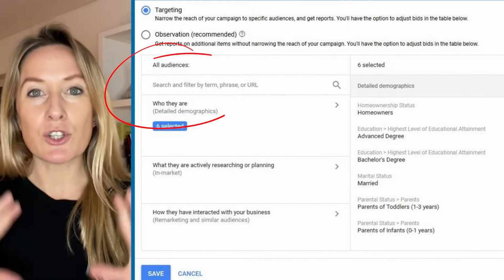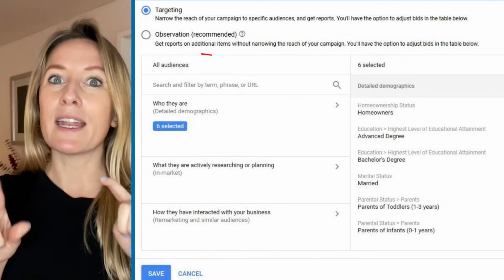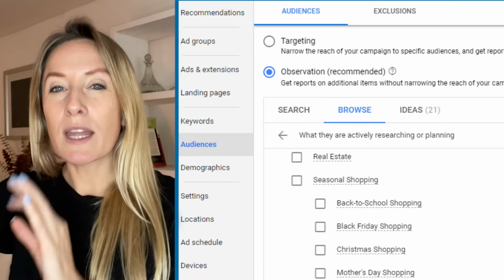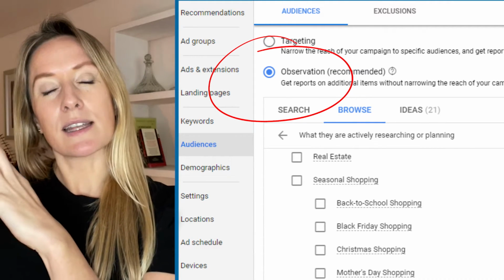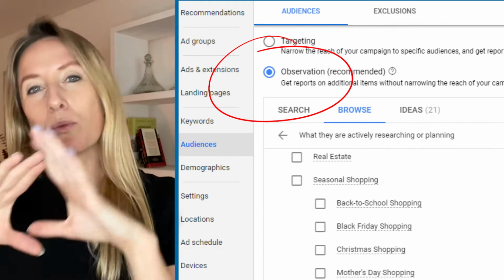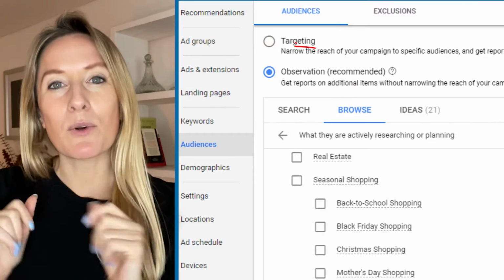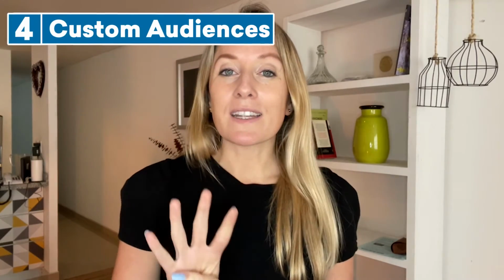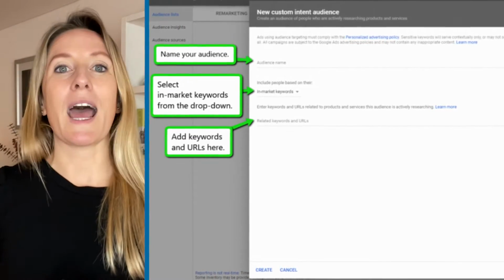How to Use Google Audiences | Affinity, Custom, In-Market, Similar | Rubato Media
There are two main ways to set up your Google audiences, one of which you may be familiar with and another you may not. In this episode, we are reviewing the difference between both, and the variety of audiences you can choose to market to for higher profits!

Timestamps:
00:00-00:34
0:35-0:58 Targeting
0:59-2:53 Observation
2:54-3:20 Affinity Audiences
3:21-4:20 In-Market Audiences
4:21-4:48 Similar Audience
4:49-5:34 Custom Audience
5:35-6:18 YouTube Custom Audience Based on Keywords
6:19-6:32 Outro

⚡About Rubato Media:
Rubato Media is a digital marketing agency delivering customized media & creative strategies to power business growth. We aim to help you, the expert behind your business, learn how to be an expert about your marketing platforms, paid media ads, and data.